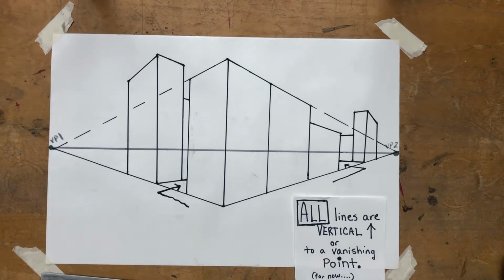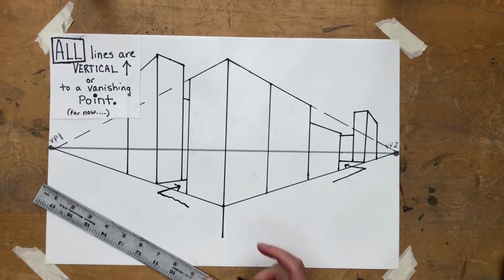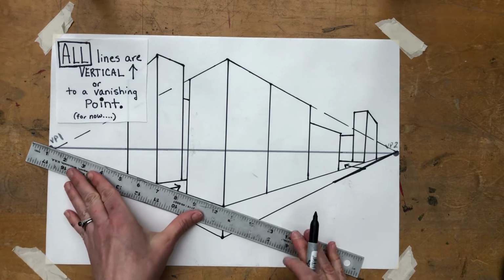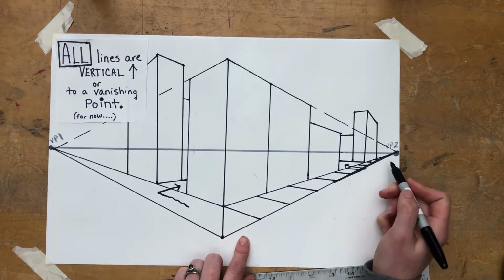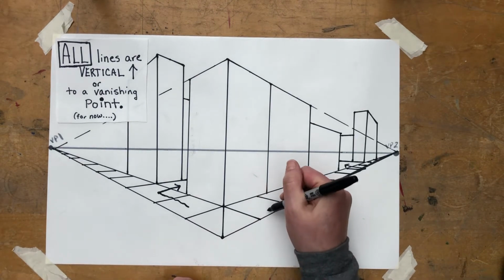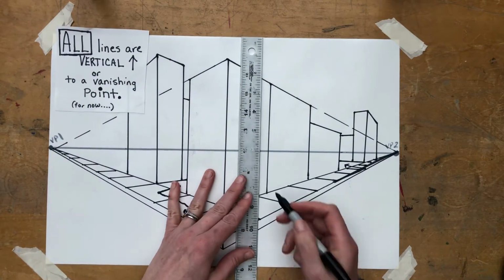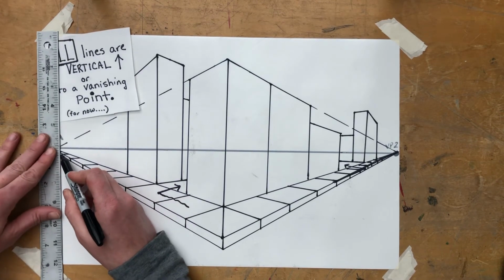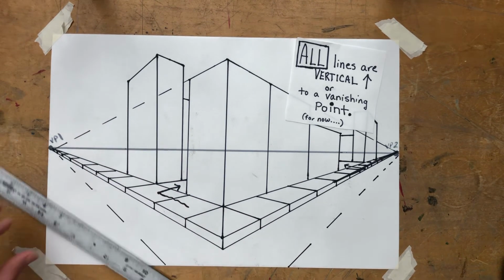Linear Perspective Two Point Part 3 - sidewalk/curb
Linear Perspective Two Point Part 3 - sidewalk and curb